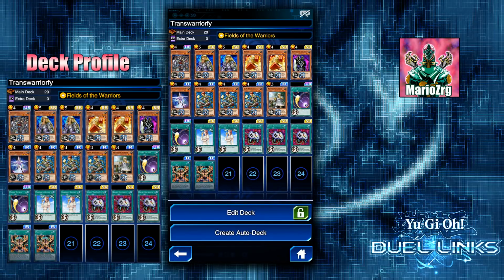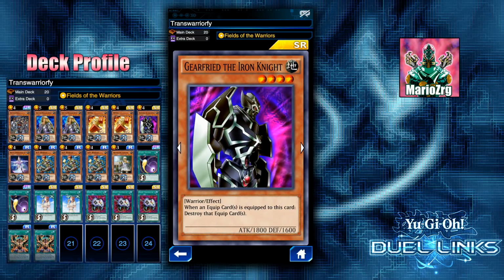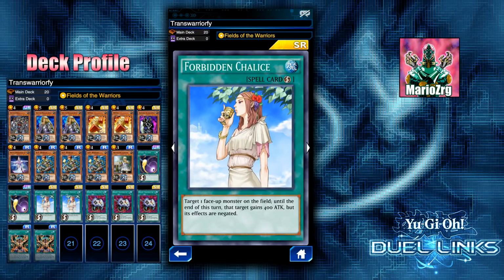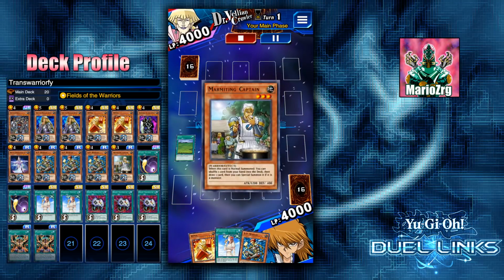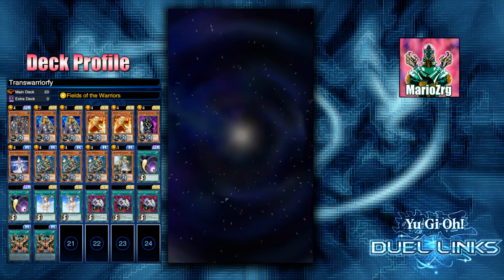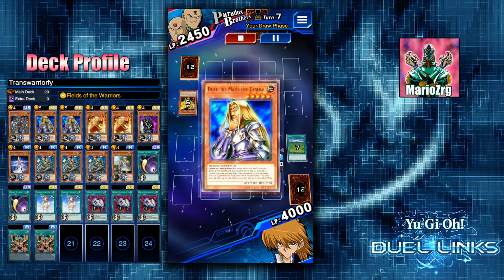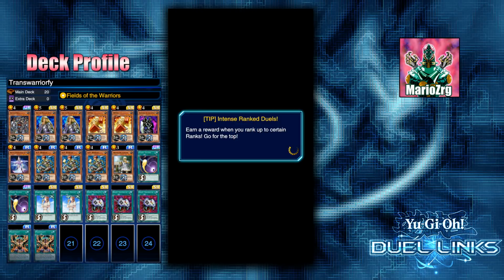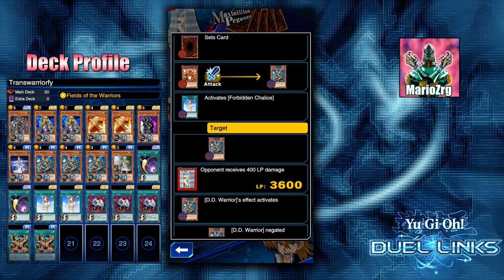Yu-Gi-Oh Duel Links - Transmodify Warriors!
Transmodify is so fun!